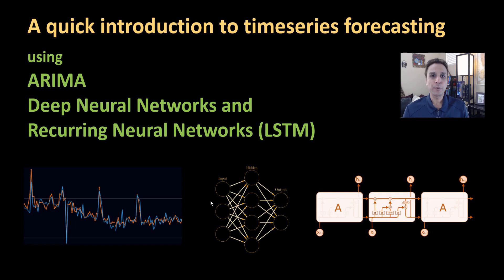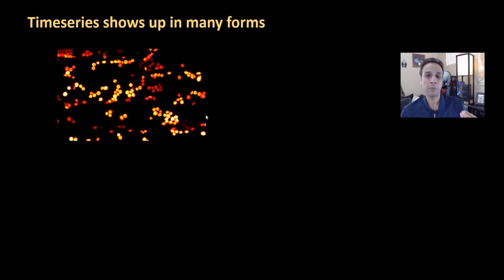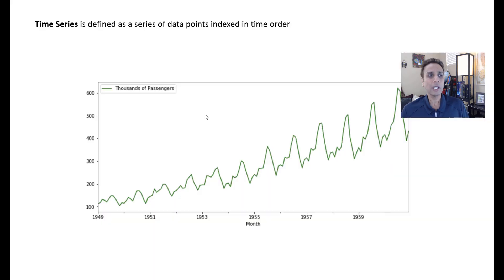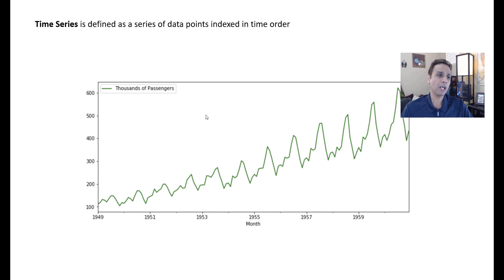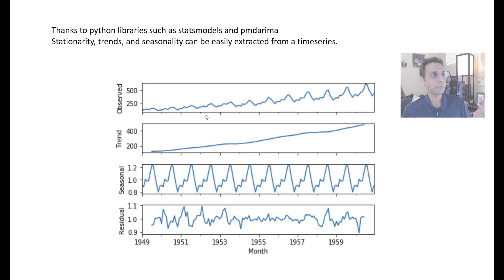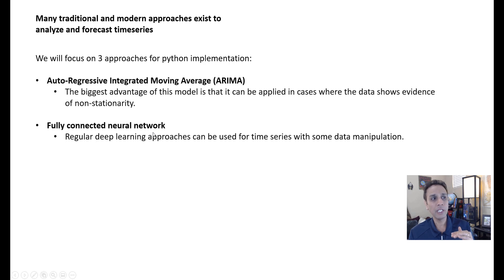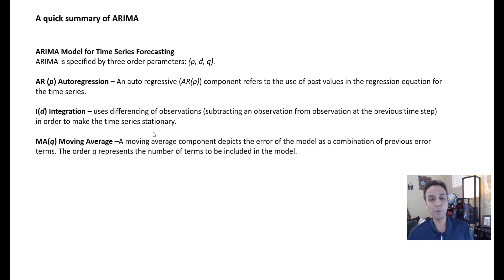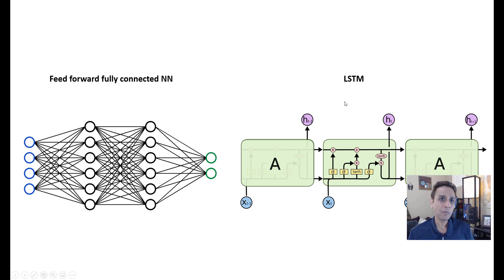161 - An introduction to time series forecasting - Part 1